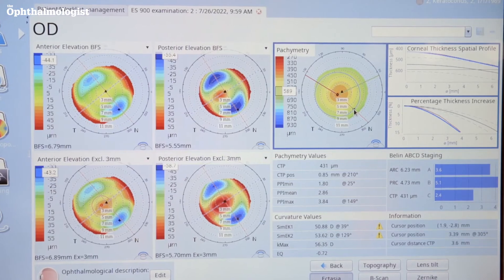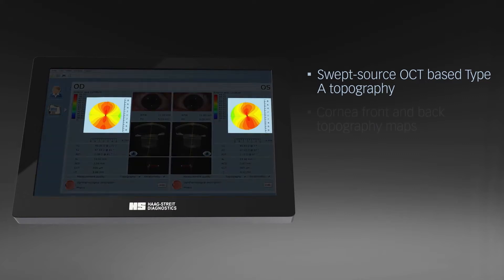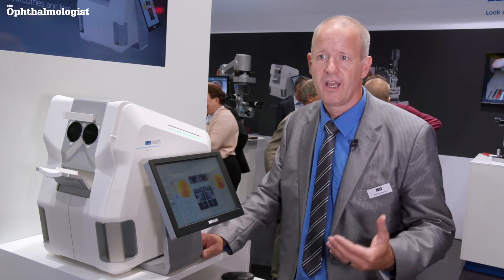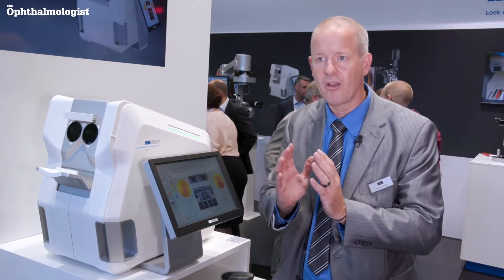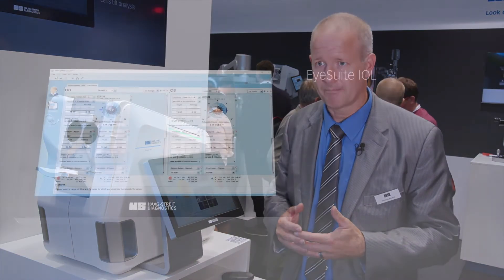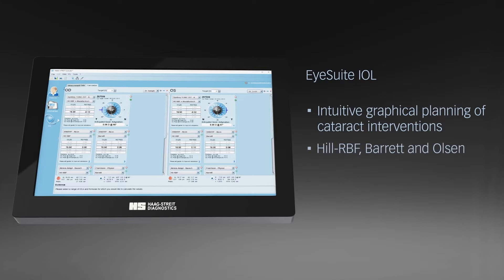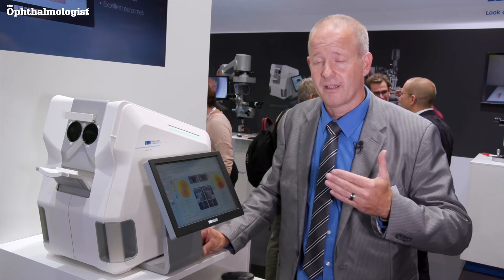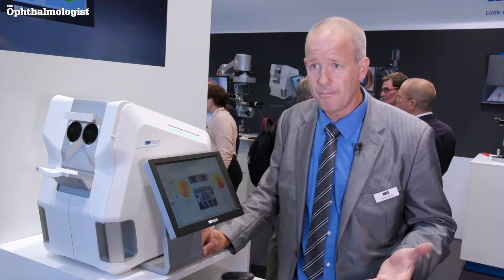Hands on with Eyestar 900 - ESCRS 2022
Hands on with Eyestar 900 swept-source OCT by Haag Streit - ESCRS 2022